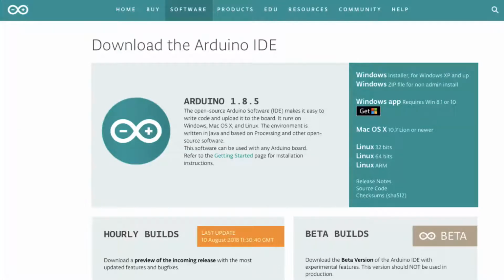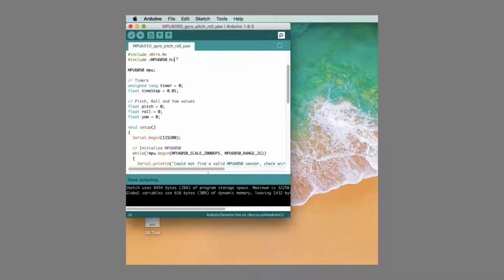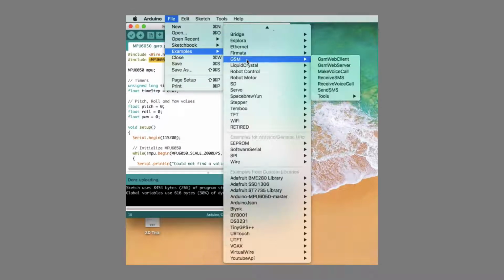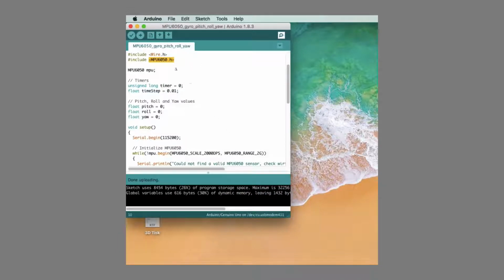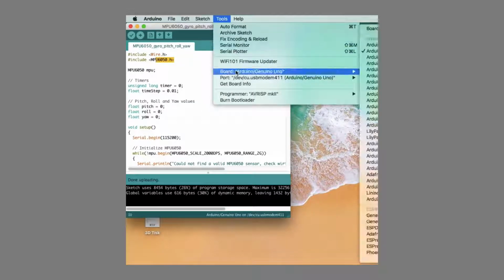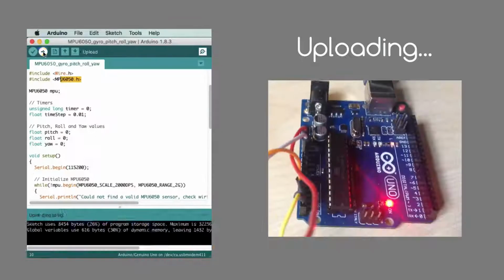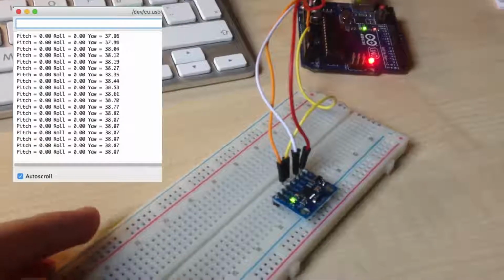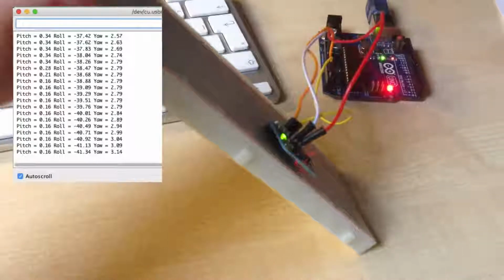How to Arduino and MPU6050 accelerometer and gyro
Hi, I am Electroni and in this video i show you how to wire up MPU6050 accelerometer and gyroscope sensor. That shows rotation of module and also movements in 3 directions!